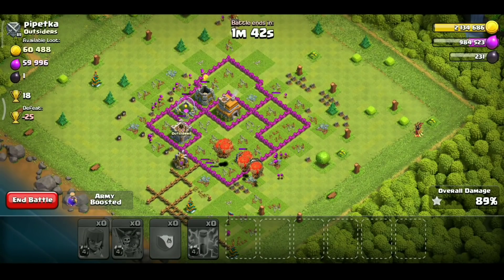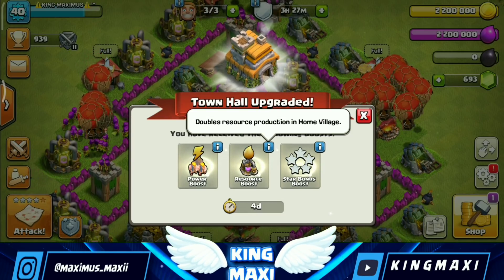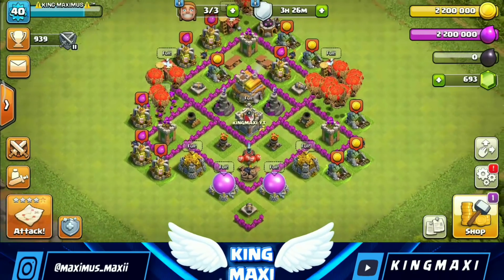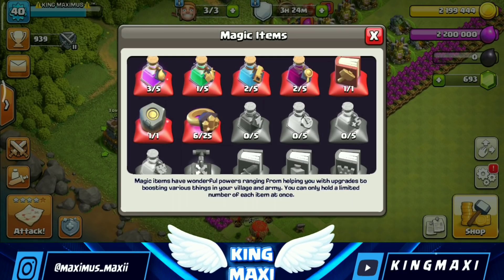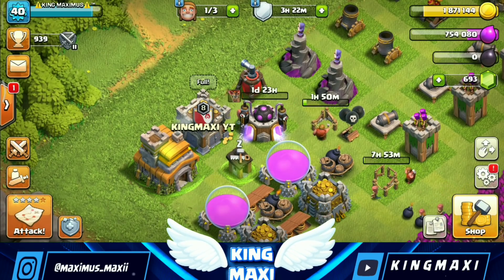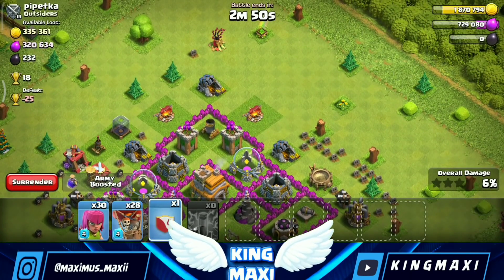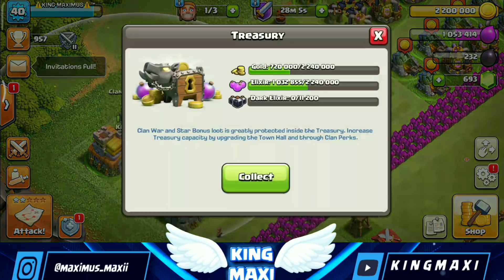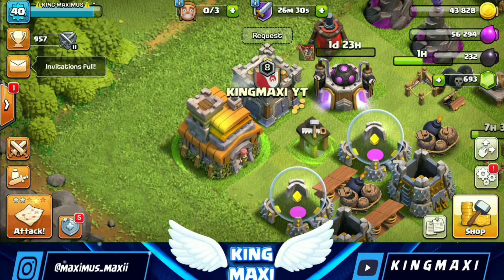Game Play Changes In TH 7 🤔! | Tamil | Let's Unlock The Beast 🔥🤣! | clash of clans | KINGMAXI👼!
Game play changes in twon hall 7 in clash of clans in Tamil Let's ulock the beat in barracks in clash of clans FOR MORE VIDEOS SUBSCRIBE MY YOU TUBE CHANNEL AND LIKE THIS VIDEO IF YOU REALLY LIKED IT

♥SOCIAL MEDIA♥

🔥PAKKA TAMIL CLANS🔥

CLASH OF CLANS UPDATE E
EVERYONE CAN EASILY TAKE THREE STAR IN TH 13 BASES BUT HIGH PRACTICE NEEDED
CONSISTENT PRACTICE MAKES YOU PERFECT 💯